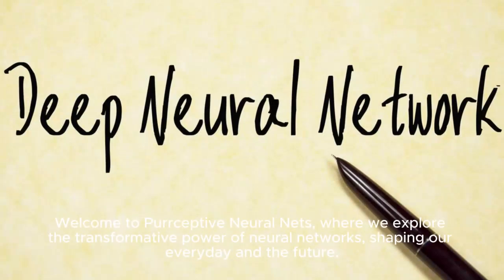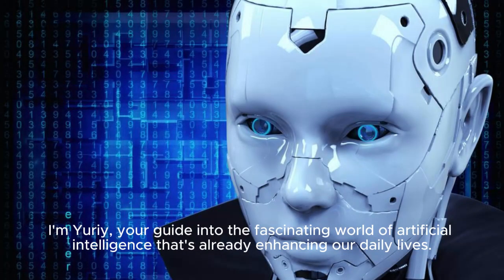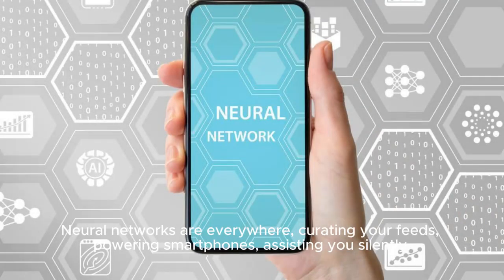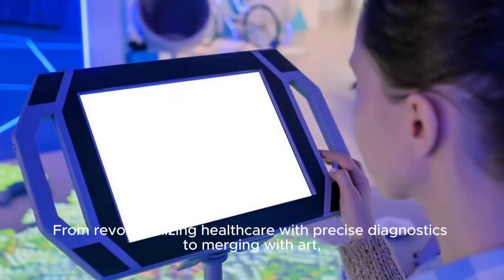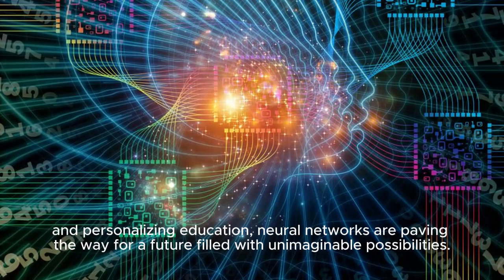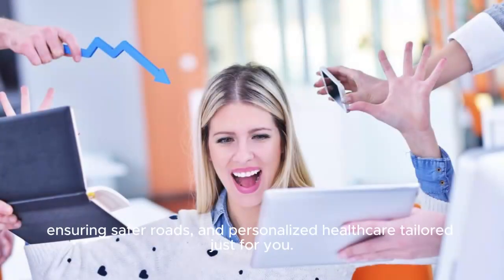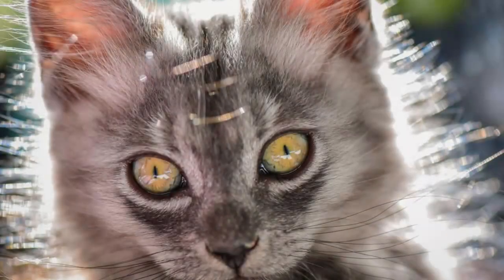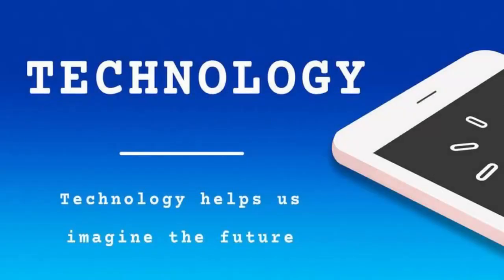Unlocking the Future: How Neural Networks Shape Our World | Purrceptive Neural Nets Intro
To unveil the full power of ChatGPT, visit my online course:
To see the course outline, just scroll down after you opened the link 😊
2. The form will open, asking your Name and Email.
3. Fill out the form, then tick ✔️I agree to receive this content from the content owner.
4. Click 👆Get access link. You will get an email.
5. Open the email and proceed to the 🔗Payment Link.
6. Pay $15 with your credit card.
7. Enjoy the course! 😊
❓Let me know if you have any questions.

Welcome to "Purrceptive Neural Nets" 🐾, your gateway to the magical world of neural networks that are transforming our reality and shaping the future! 🚀 I'm Yuriy, ready to guide you through the incredible realm of artificial intelligence that's already enhancing our daily routines. 🤖✨

Neural networks are all around us, silently curating your social feeds 📱, powering smartphones, and providing assistance in ways you might not even notice! From revolutionizing healthcare with pinpoint diagnostics 🏥💡 to blending seamlessly with the arts 🎨 and personalizing education 📚, these intelligent systems are forging a path to a future brimming with endless possibilities. 🌈

Picture a world with smart cities 🏙️ optimized for sustainability, autonomous vehicles 🚗 making travel safer, and healthcare that's customized just for you. 🌿💊 This is not just imagination; it's the beginning of a reality crafted by neural networks. 🌐

Join me on "Purrceptive Neural Nets" as we embark on this fascinating journey into the future. 🌠 Thank you for tuning in! 💬👇